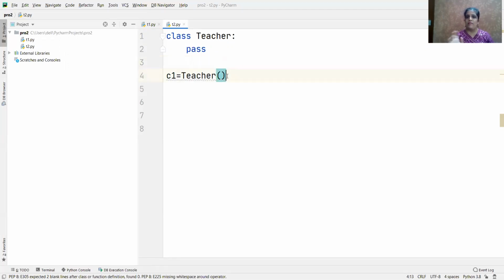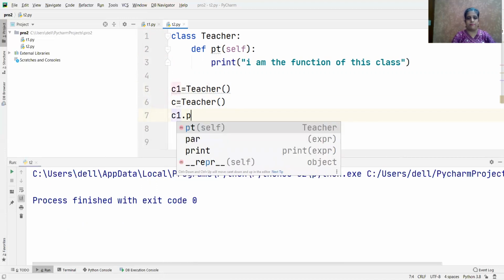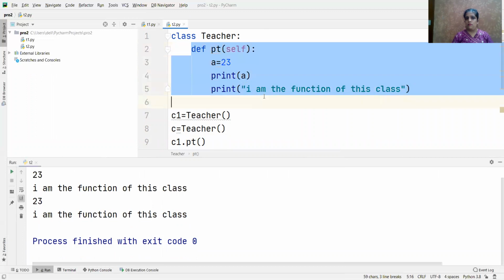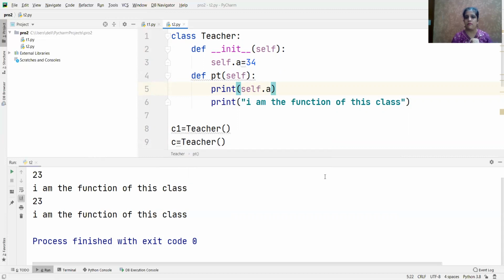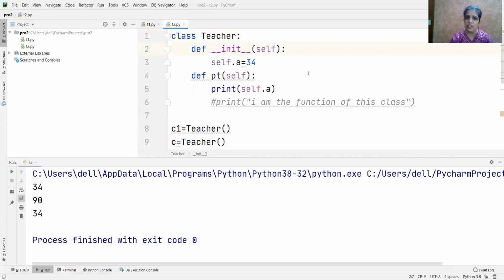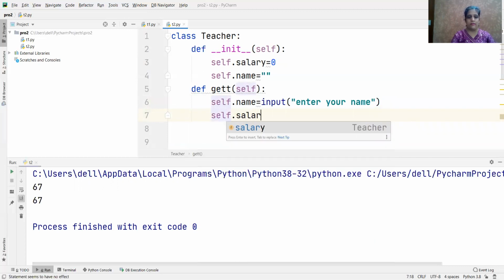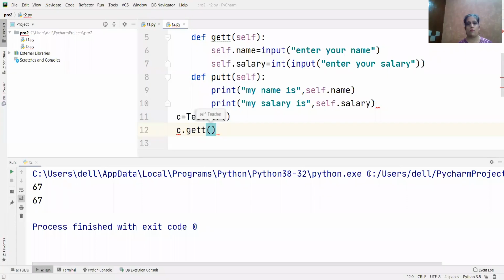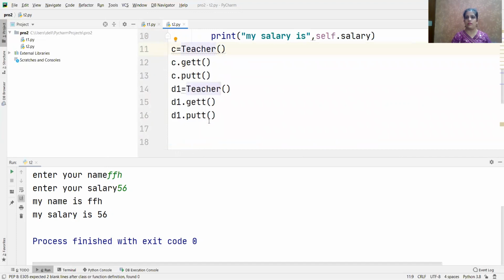Classes and object in Python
How to define classes and object in Python